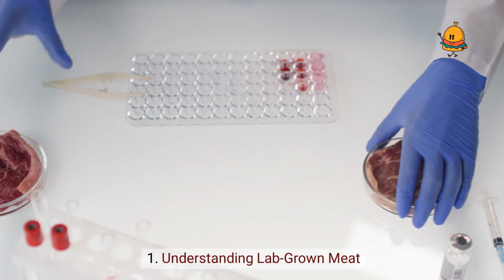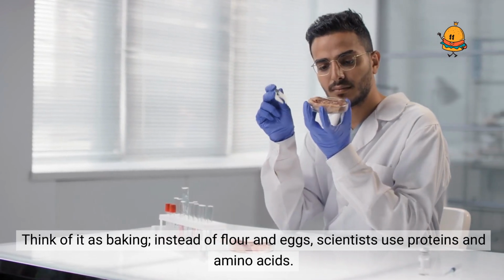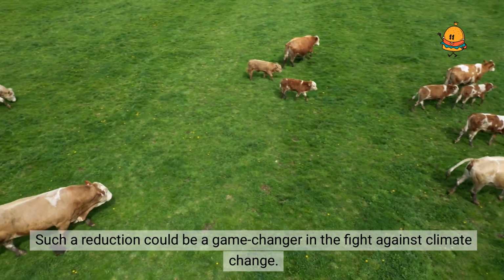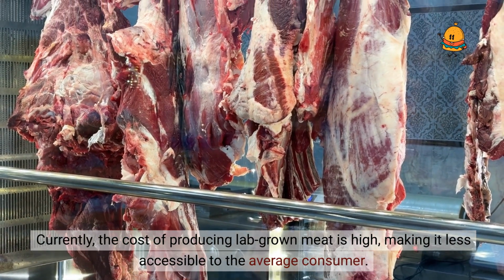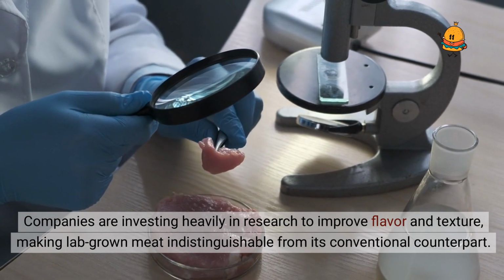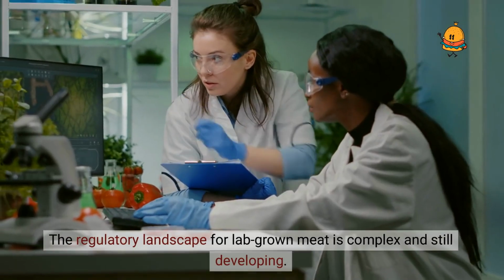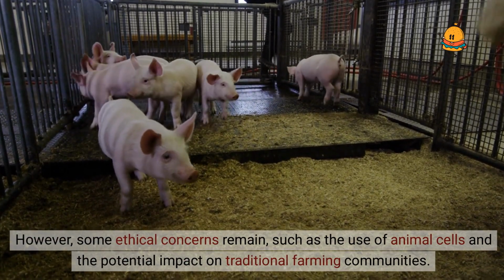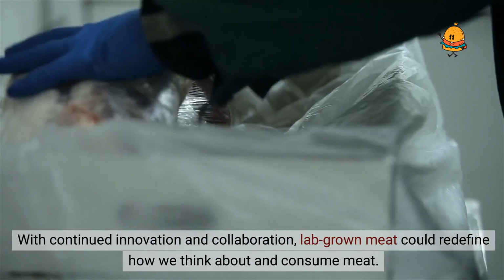Would You Eat Lab-Grown Meat?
Curious about the future of food? 🌱🍽️ Lab-grown meat is sparking lively debates! Is it a sustainable solution or just a science experiment on your plate? Let me know your thoughts!